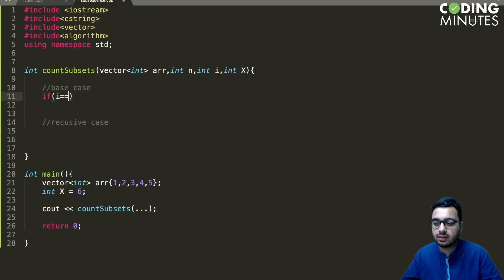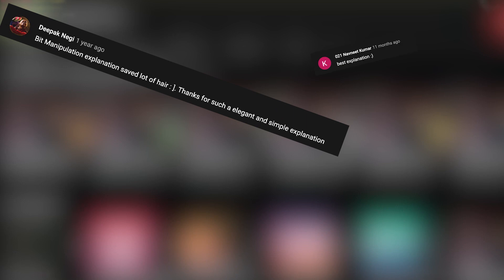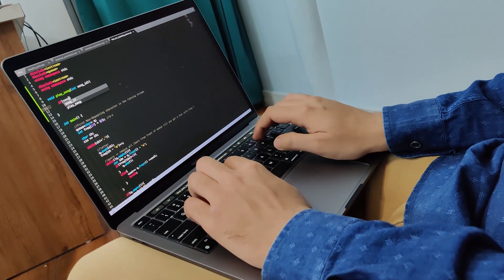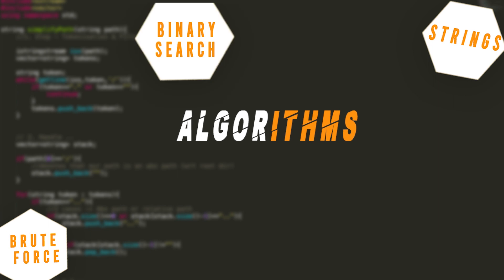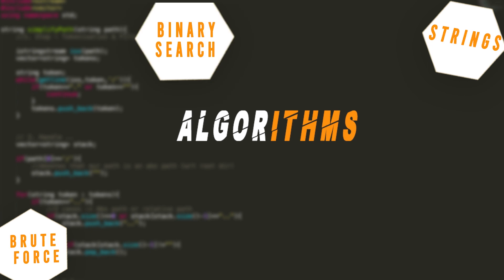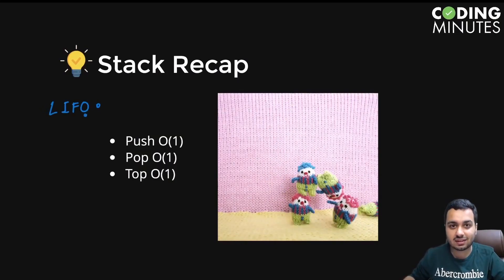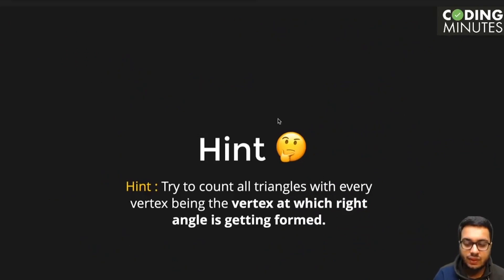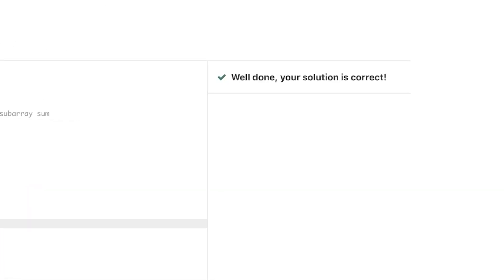Data Structures & Algorithms - Ultimate Level Up Course 2021 | Prateek Narang on Udemy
Update : Thank you I have already got 2000+ enrolments on second day of launch!

Data Structures Algorithms, Level Up Course 2021 | Prateek Narang

Amazing Opportunity to boost your DSA Skills 🚀 @ just Rs.360/-
Coding Minutes is bringing to you Data Structures & Algorithms, Level Up Course 2021. Learn with Prateek Bhaiya(SDE III, Google) to excel in problem solving skills at a pocket friendly price.

🚀Interactive HD Videos
🚀220+ Lectures
🚀Coding Exercises
🚀Lifetime Access
🚀150+ Problems
🚀Doubt Support

If you want to enrol in this course or learn more about this initiative, then sign up on